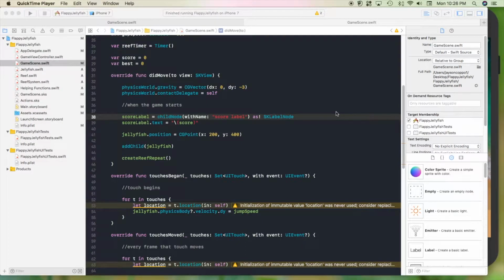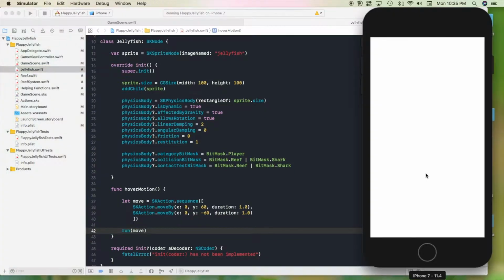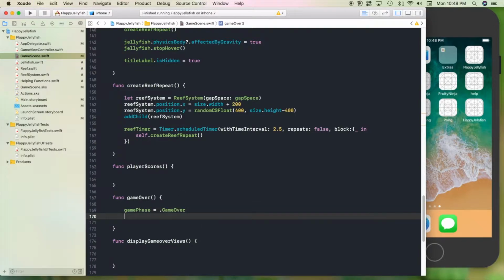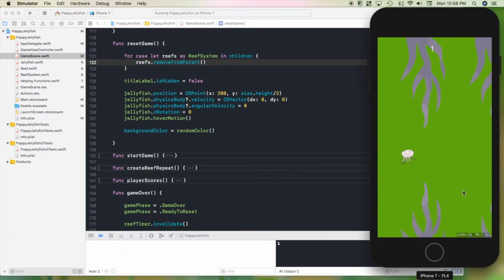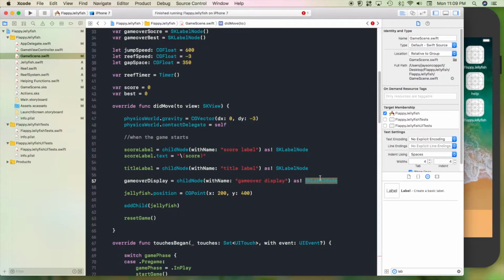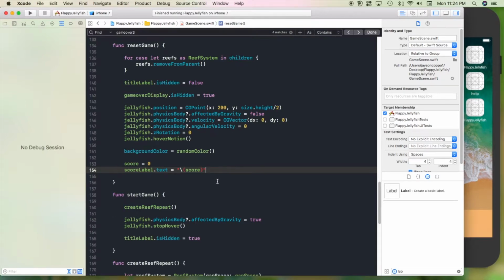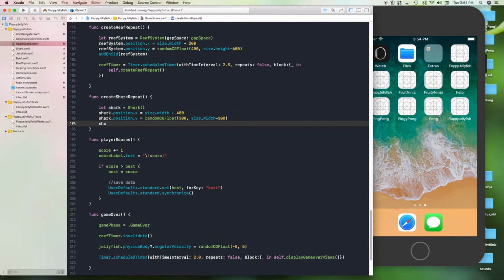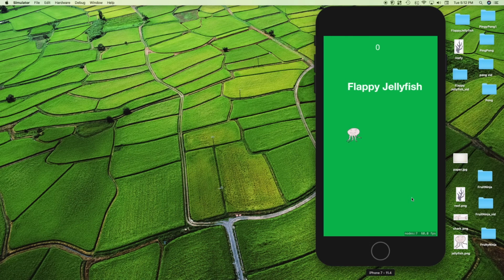Intro to Swift, Xcode, and SpriteKit Pt2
This tutorial is for the absolute beginner wanting to make an iOS game. Now we'll make the game cycle to Flappy jellyfish

0:07 Enums
1:33 Game events
2:44 Title Label
4:20 SKActions
6:15 switch statement
9:12 stopping SKActions
10:37 hiding/unhiding nodes
11:17 Game over
12:35 Reset game
14:45 Random color
16:45 Remove reefs on reset
18:17 Game over out-of-bounds
19:13 Game over displays
26:40 Setting best score
29:29 Load and Save data
32:17 Shark enemy
38:25 Sounds